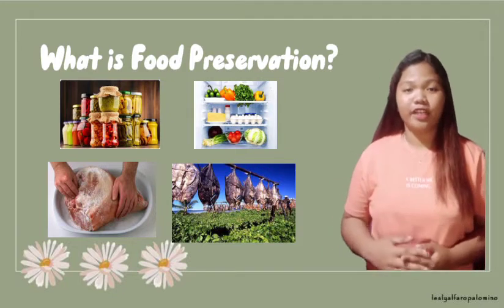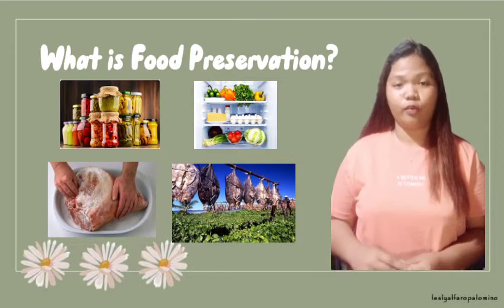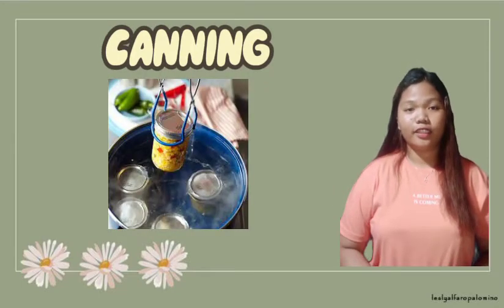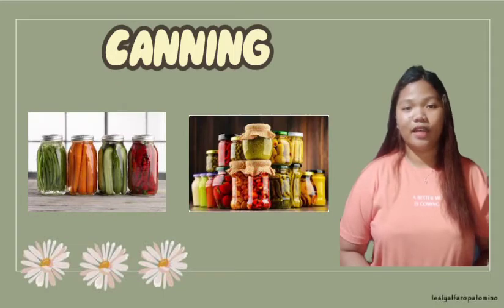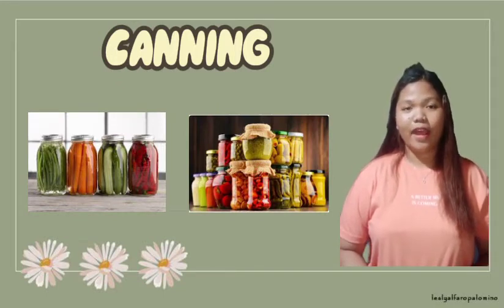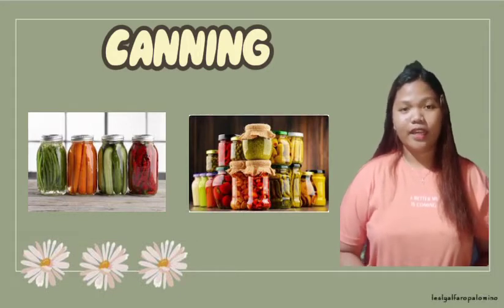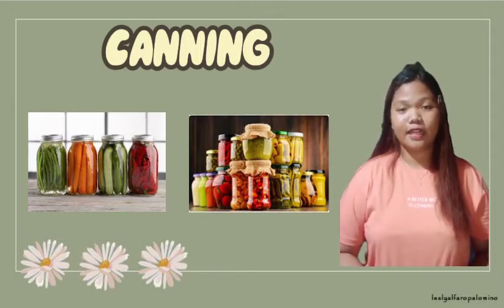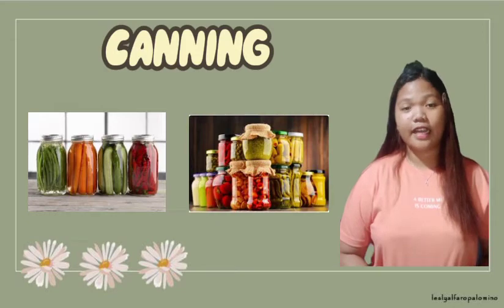FOOD PRESERVATION METHOD